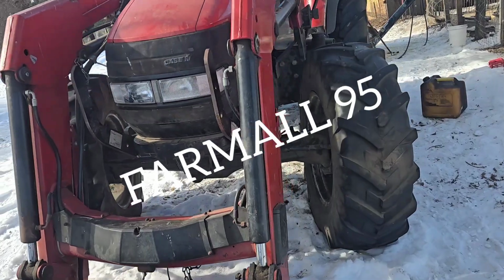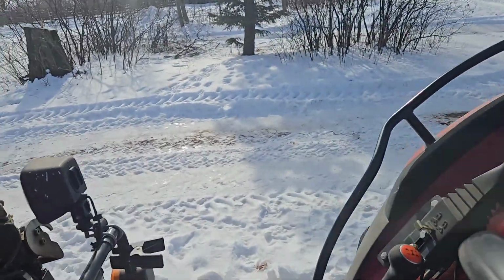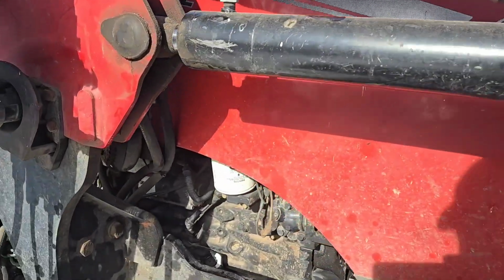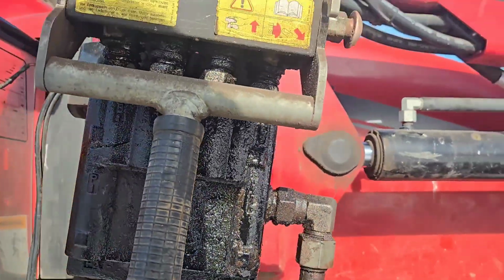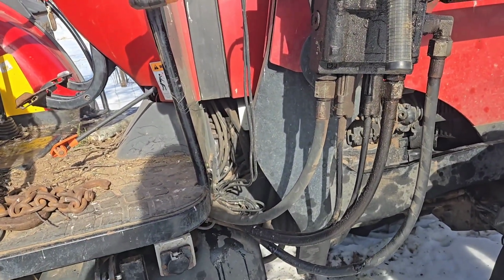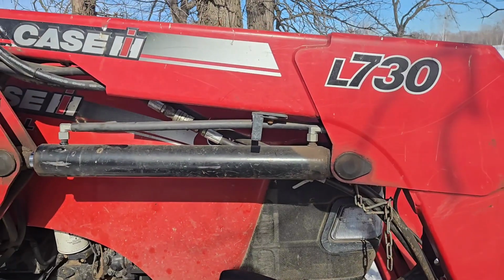Farmall 95 won't START!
Farmall 95 was ran out of gas. Bleeding the fuel lines.